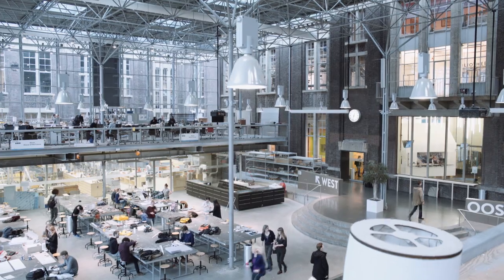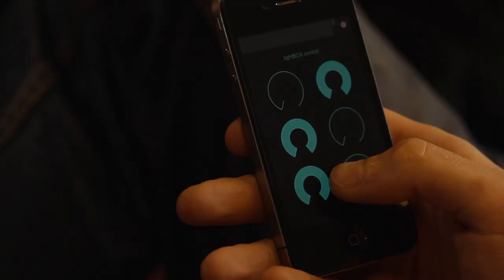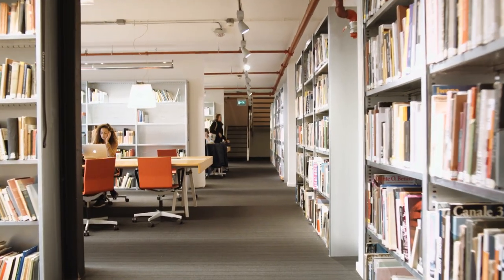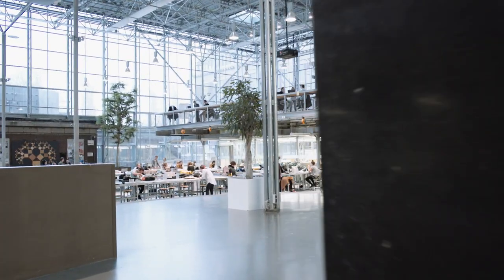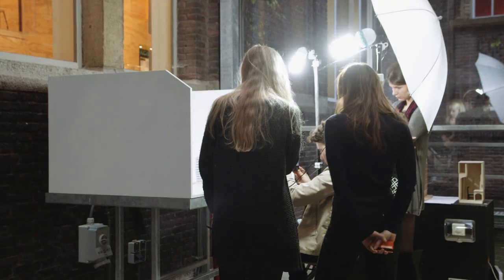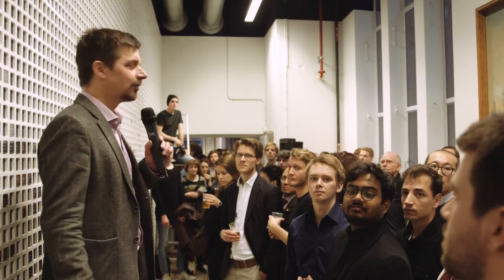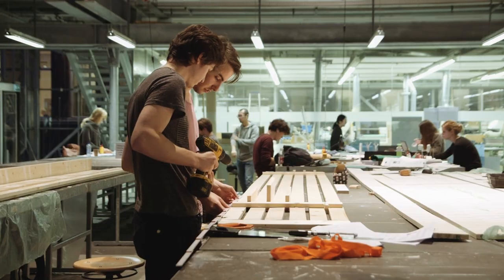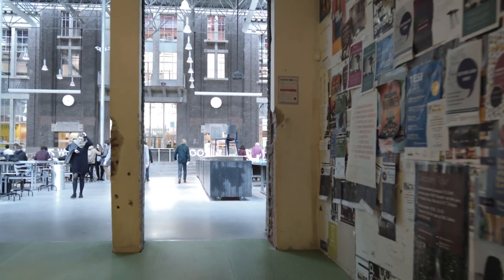Sneak peek into TU Delft's Faculty of Architecture and the Built Environment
Take a sneak peek in TU Delft's Faculty of Architecture and the Built Environment, the home of creative, context driven, academic designers.
Are you top of your class, driven, academically interested and ambitious? Do you possess both a creative edge, technical insight and a will to change the world? Then you will feel right at home as the faculty supplies the crème de la crème with the best possible environment to flourish.